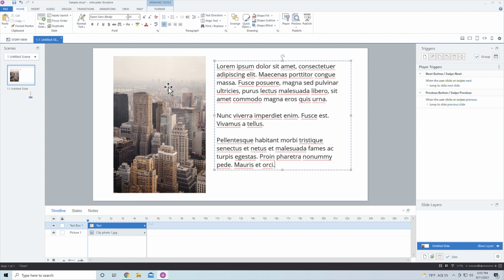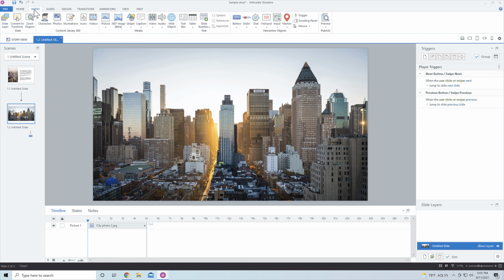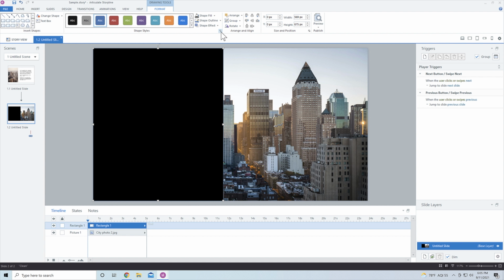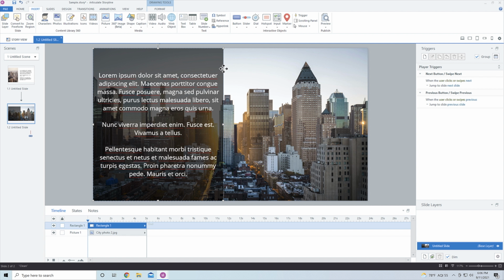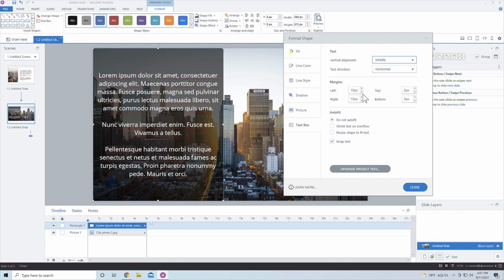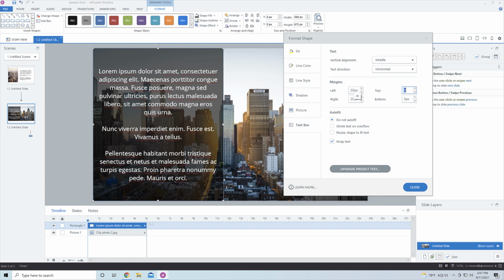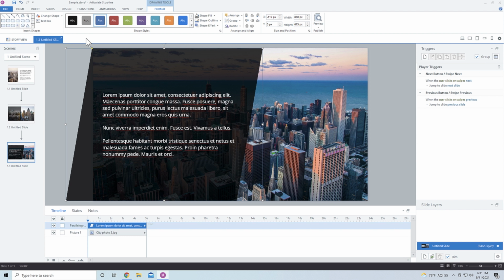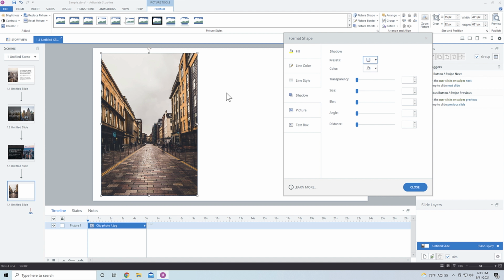Using Shapes to Stylize Articulate Storyline Pages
We have all seen it, the basic page designs in Articulate Storyline 360. How can you improve that? Well, shapes offer a lot of variety without adding a lot of extra file size to your eLearning courses. In this video Jeff will walk you through how to use the default shapes within Storyline in various ways to add different designs and styles to your pages.

He will show you also how to combine both shapes and images together to get the professional look and wow factor. There is so much more you can do with shapes that is not covered but this will at least get you started with better looking pages inside of your Storyline courses.

*Chapters*
0:00 Start
0:20 LearningDojo Intro
0:53 Using shapes within Storyline
1:28 Lorem Ipsum shortcut
2:28 Full height images
3:22 Full page images
4:21 Adding a shape over the image
5:21 Adding text to the shape
5:46 Margin and padding
7:29 Angled shapes
9:11 Text in angled shapes
10:13 Changing text alignment
10:53 Animating shapes
11:13 Image style changes
12:48 Shapes for titles
14:28 Find more training
14:48 Build in Storyline vs Images